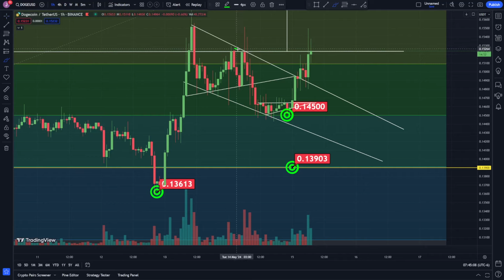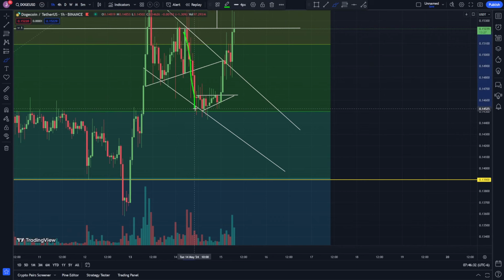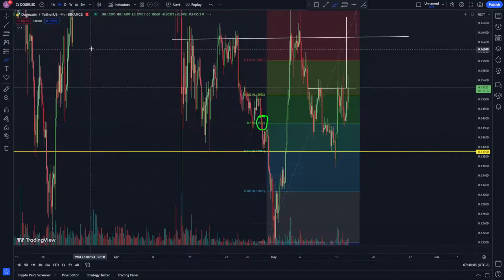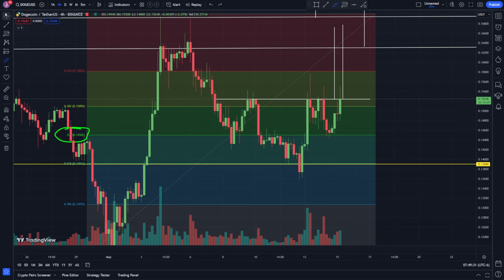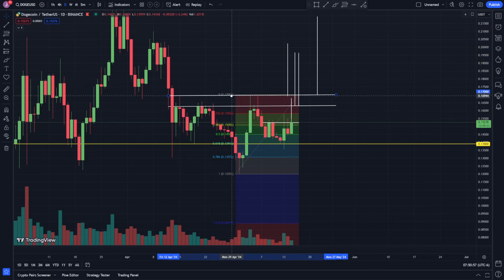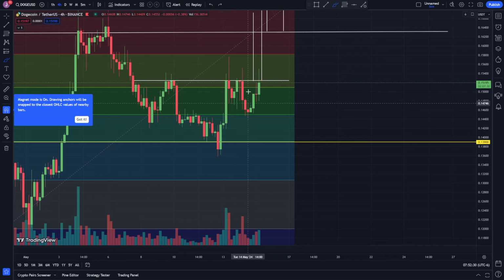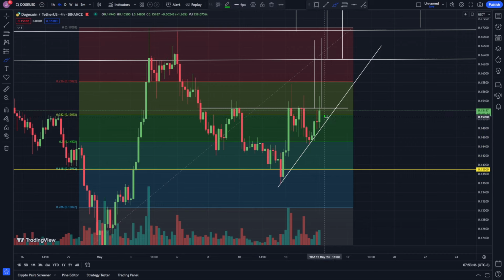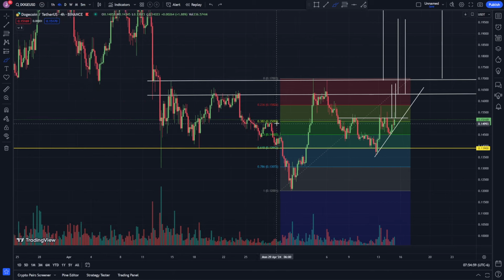Dogecoin Breaking Out Soon!! Inverse Head And Shoulders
dogecoin forming inverse head and shoulders on 4 hour and daily